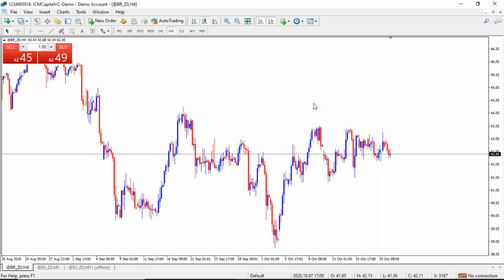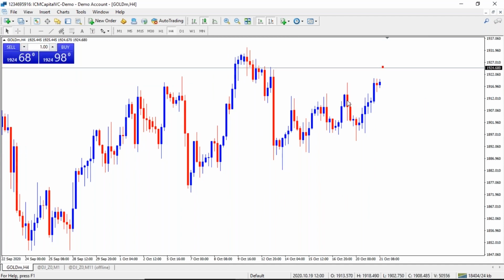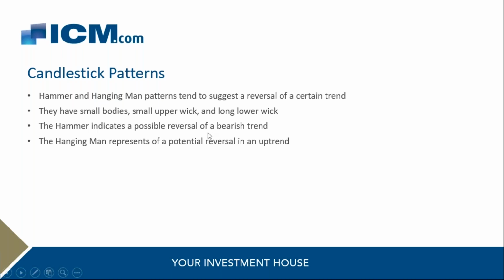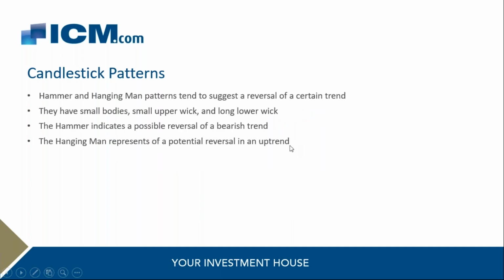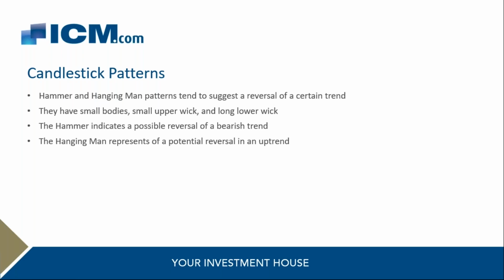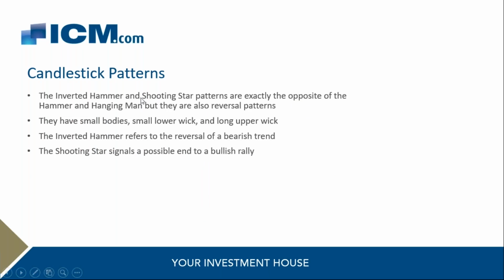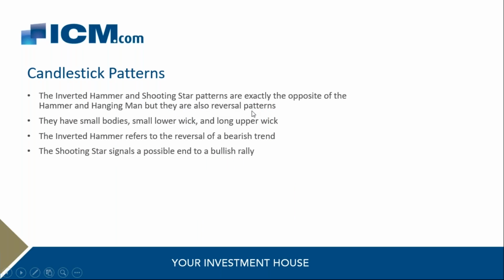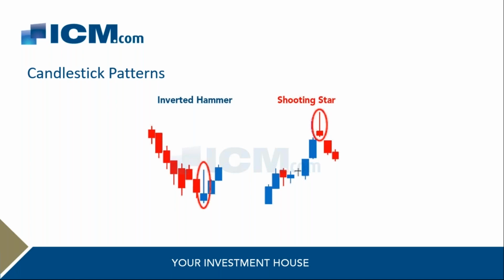Lesson 5: Introduction to Candlestick Patterns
A candlestick is a type of price chart used in technical analysis that displays the high, low, open, and closing prices of a security for a specific period.

Watch the replay of the webinar to learn:
- Basics of candlestick
- Types of candlestick patterns
- Learn how candlestick patterns can help you identify market trends